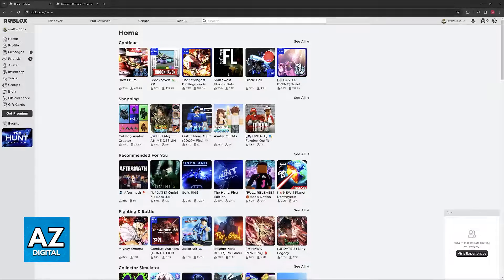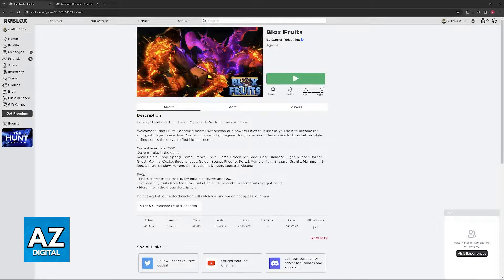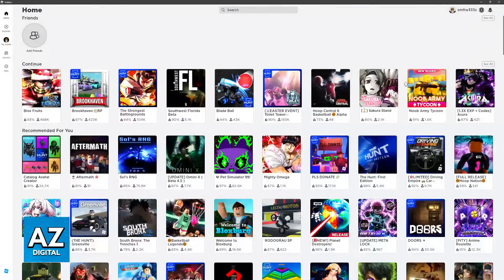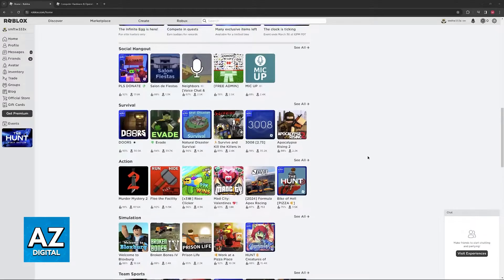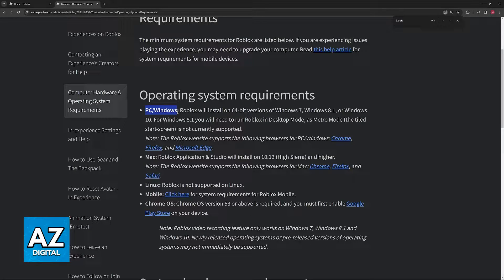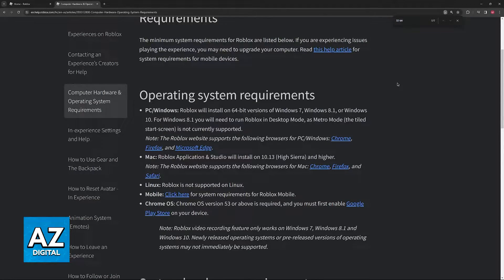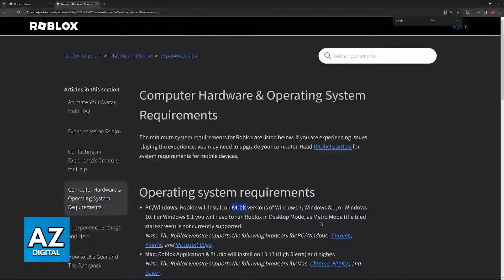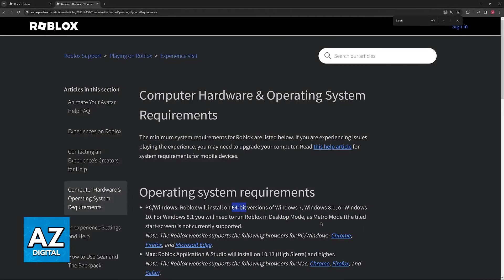How To Play Roblox on Windows 10 32 BIT? (2025)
In this video I will clear your doubts about how to play roblox on windows 10 32 bit, and whether or not it is possible to do this.